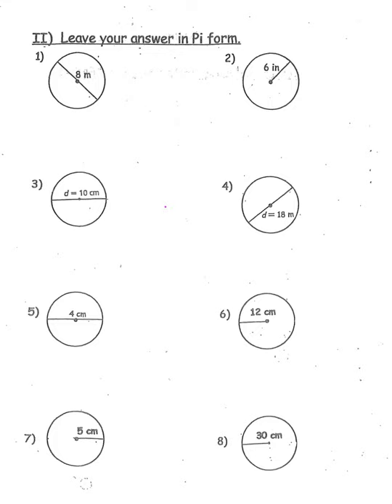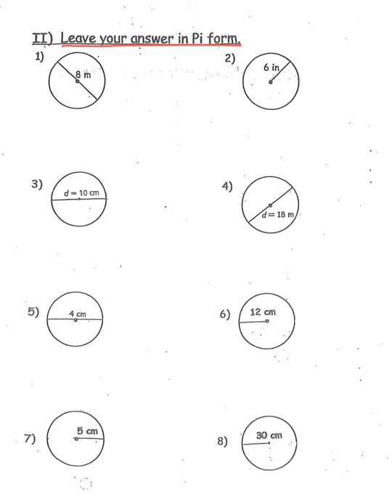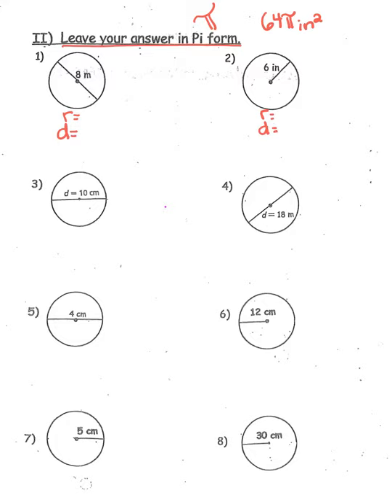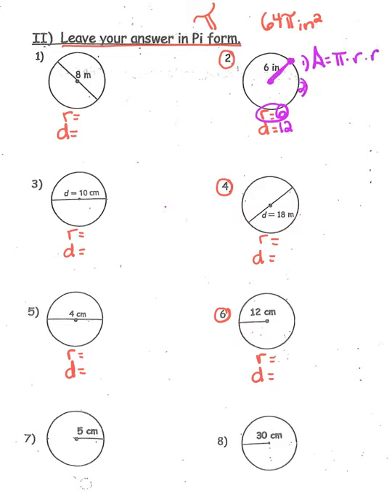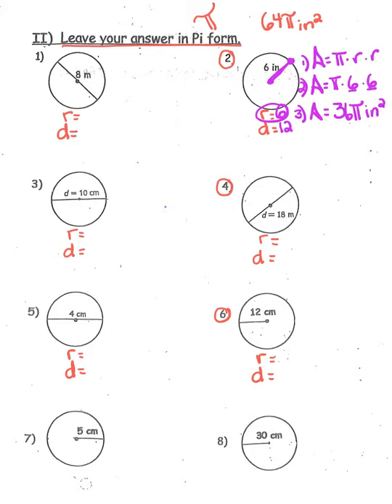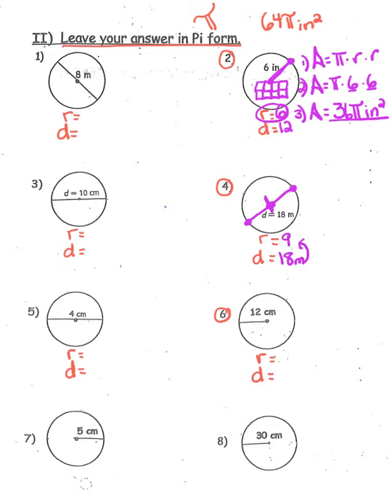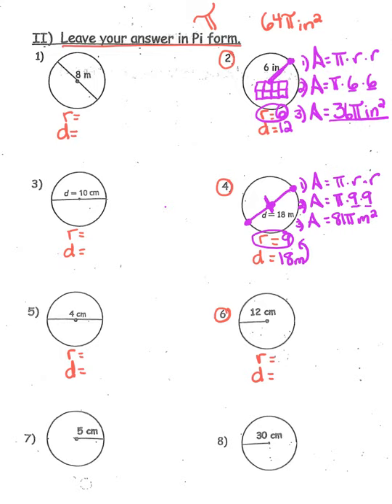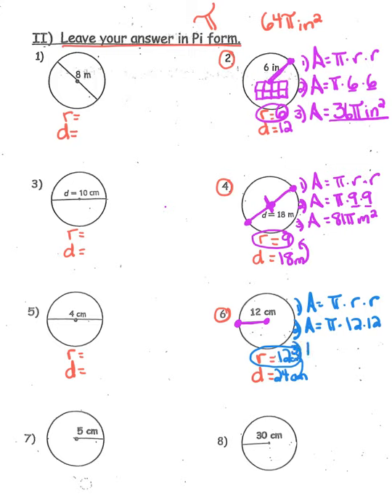Circle Pkt - page 8